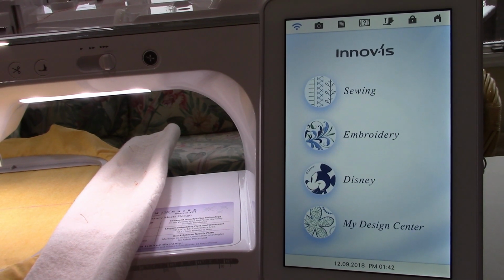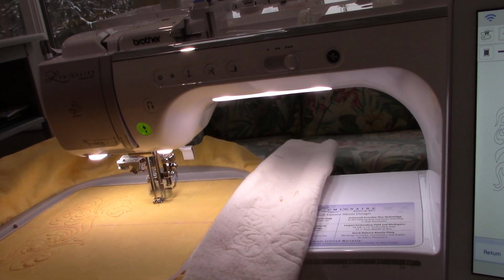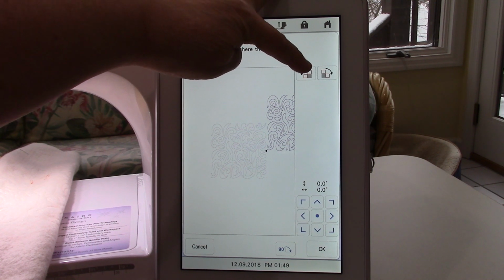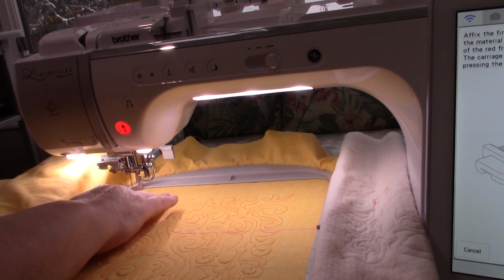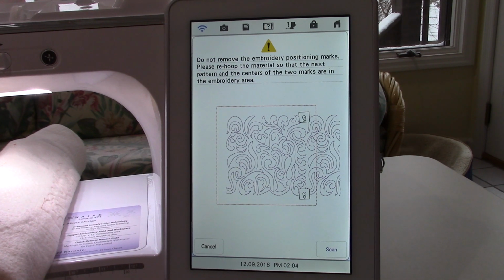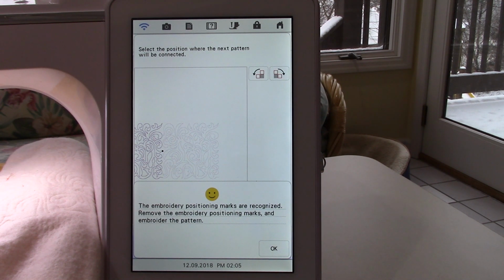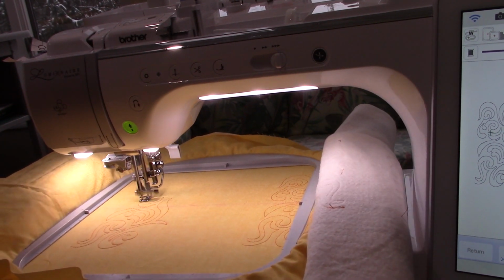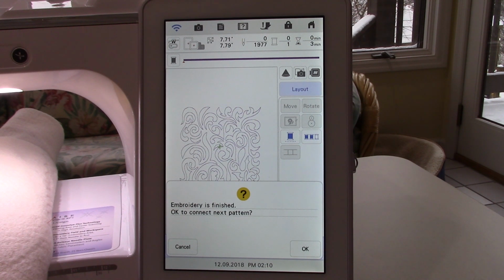Luminaire Multi Hooping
Learn how use the Multi Hooping wizard on the Brother Luminaire or Dream Machine. You'll be amazed how easy it is to join multi hooped designs!